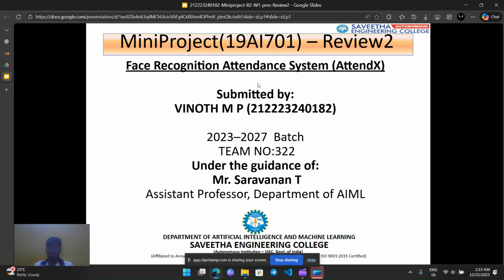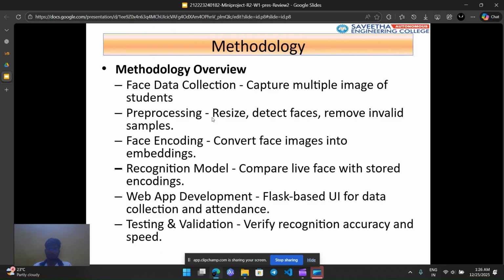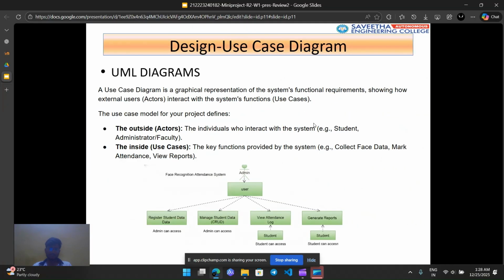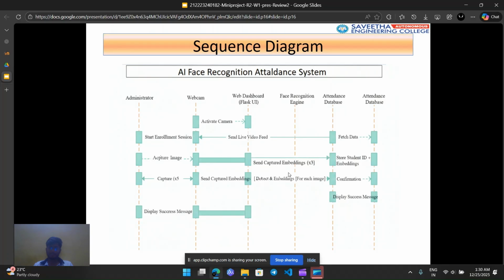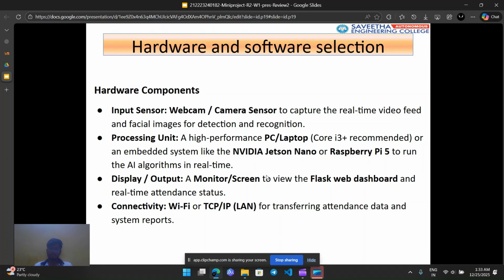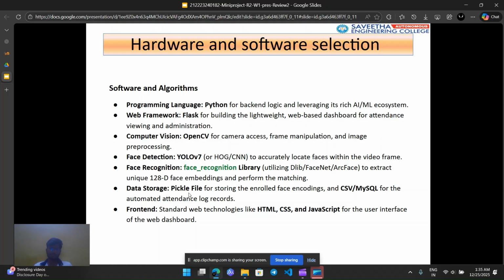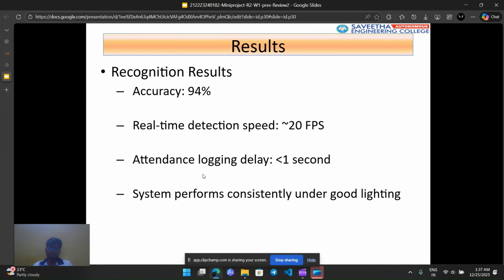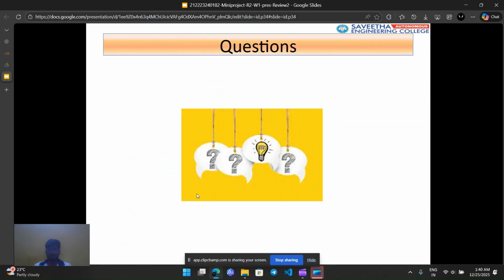face recognition attendance system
This video demonstrates AttendX, an AI-powered Face Recognition–Based Attendance System designed to automate classroom attendance in a contactless and efficient manner.

Traditional attendance methods such as manual roll calls, QR codes, and biometric fingerprint systems are time-consuming and prone to proxy attendance. AttendX overcomes these limitations by using computer vision and deep learning to recognize student faces in real time and automatically record attendance with timestamps.

🔧 Technologies Used:

Python

OpenCV

face_recognition (Dlib)

Flask

CSV / Database Storage

✨ Key Features:

Real-time face detection and recognition

Automatic attendance marking

Contactless and hygienic system

Prevention of proxy attendance

Faculty dashboard for attendance tracking

🎯 Applications:

Classroom attendance in schools and colleges

Training session monitoring

Smart campus automation